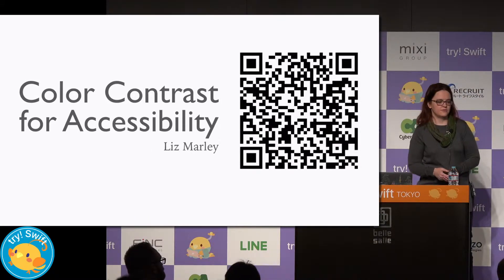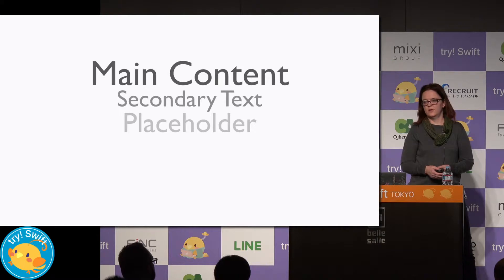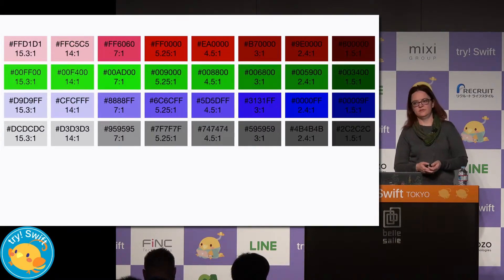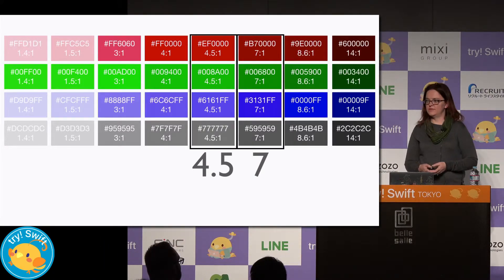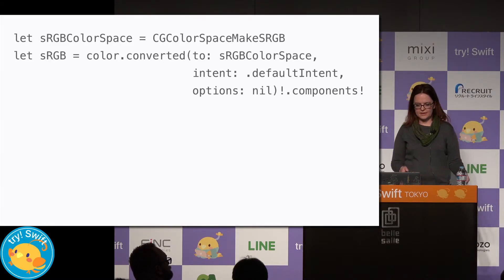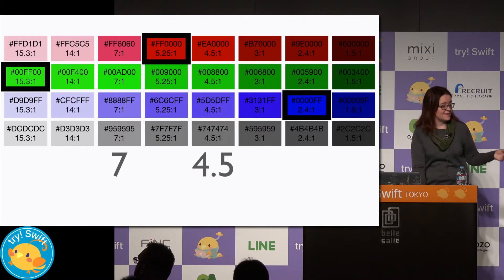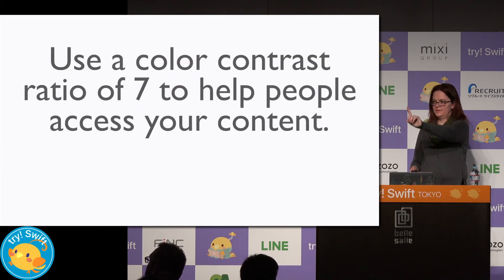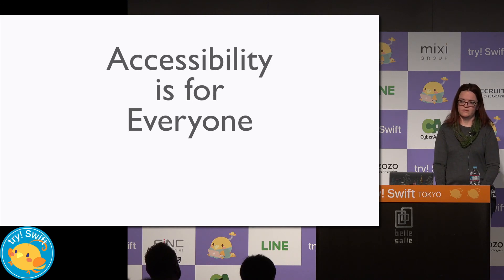Color Contrast for Accessibility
Topic - Color Contrast for Accessibility
Speaker - Liz Marley

Bio - Liz is a 13-year veteran of the Omni Group, now an iOS engineer at Nordstrom. She has also organized App Camp for Girls in Seattle several times. She speaks at conferences as an excuse to learn new things and hang out with other macOS and iOS developers. She hasn't written any books or hosted any podcasts...yet.

Abstract - How much text contrast is enough? Instead of quibbling over shades of gray, we can use an equation to evaluate relative luminance and ensure more of our users can experience our content. An overview of the science behind the equation, and an exploration of some edge cases.